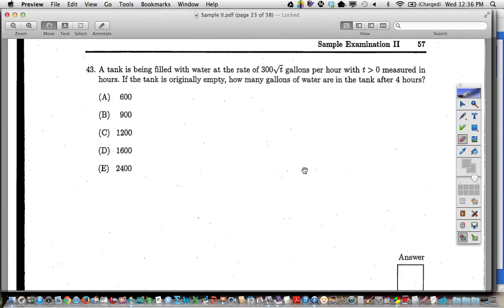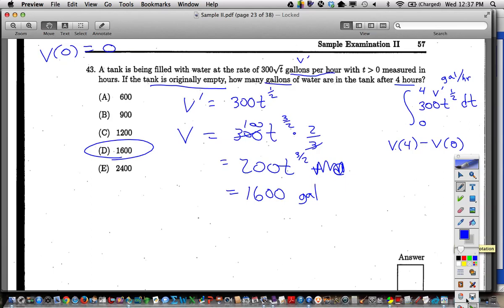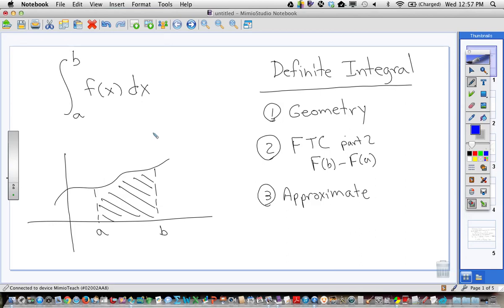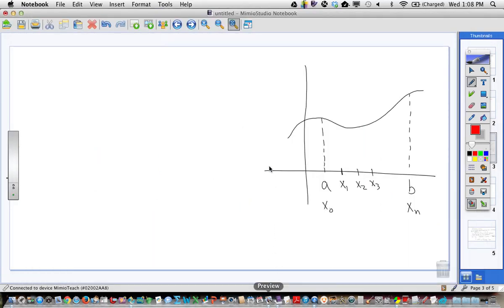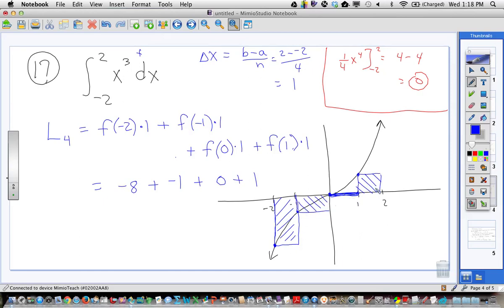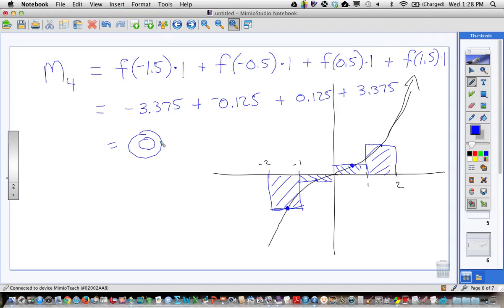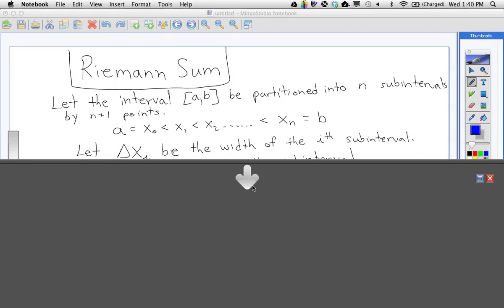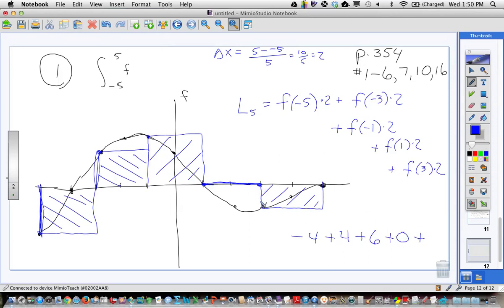Feb. 26 Class Video